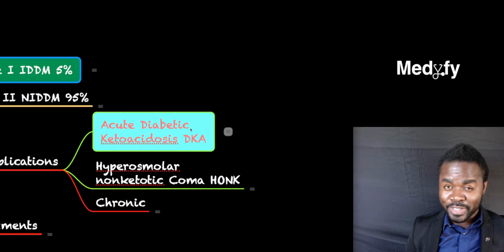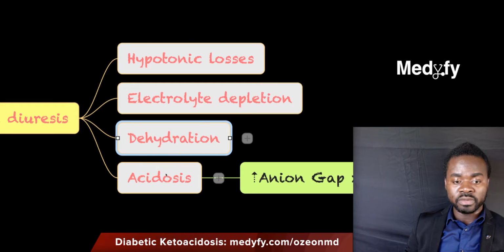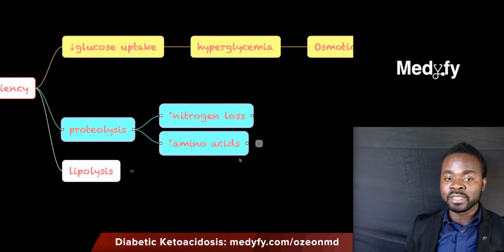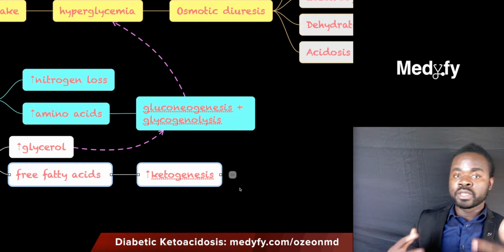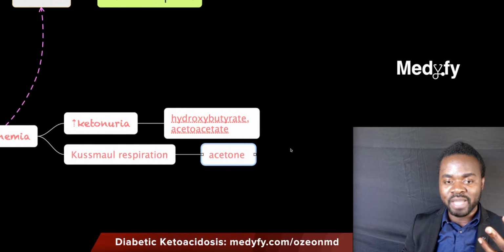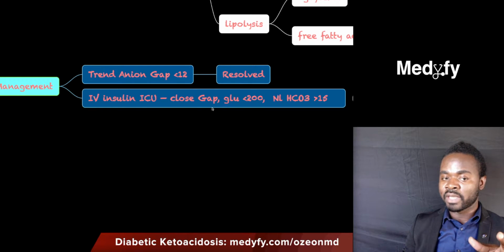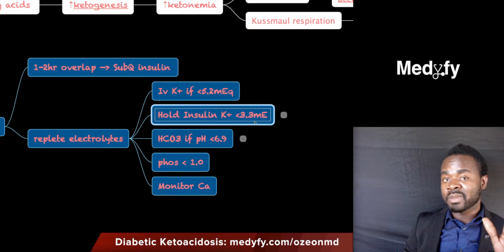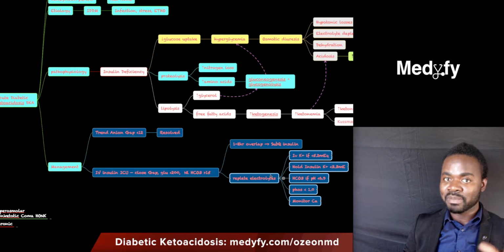DKA TEST HD 1080p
Testing the mindnodes video, without the light board